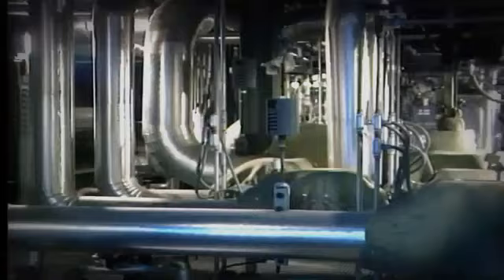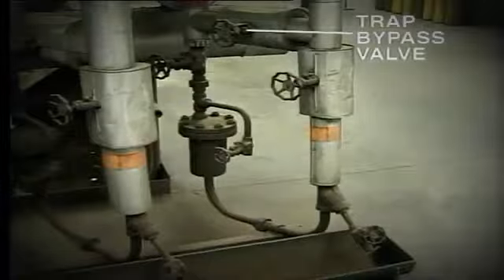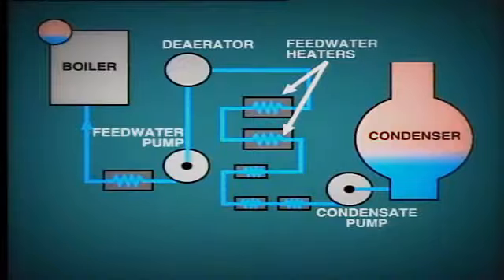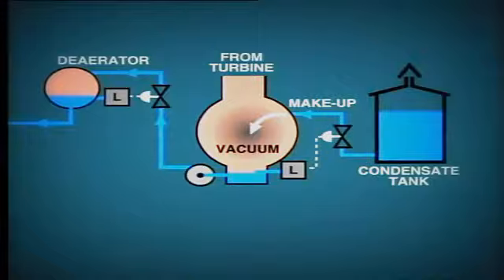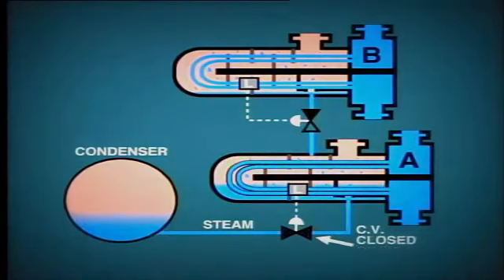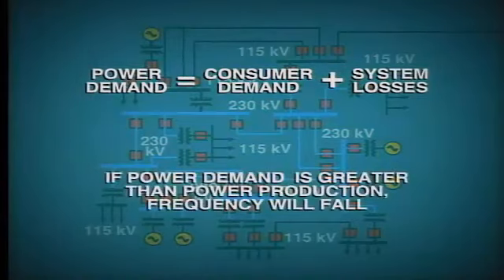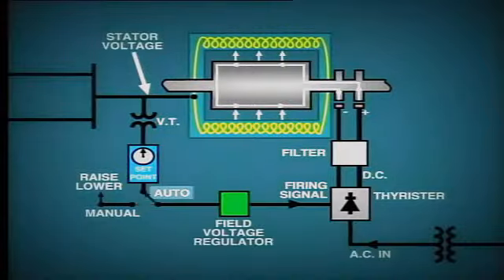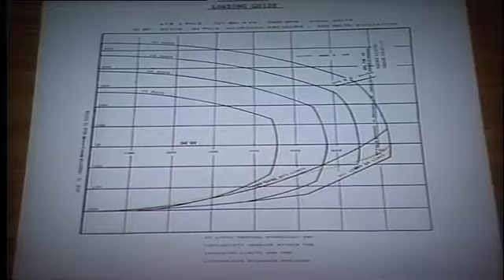Power Generation Fundamentals - Part 7 - Steam Systems